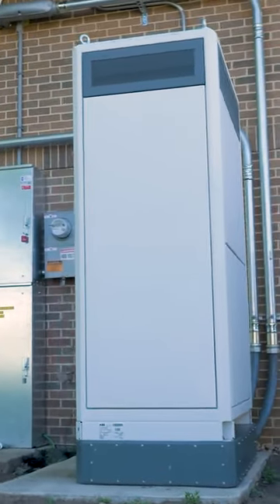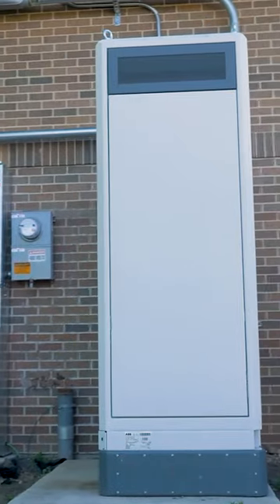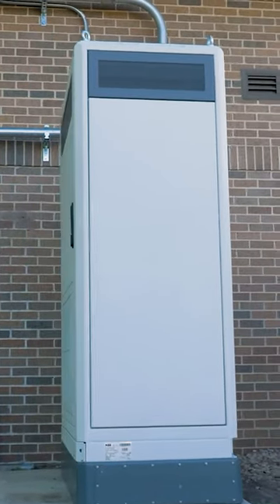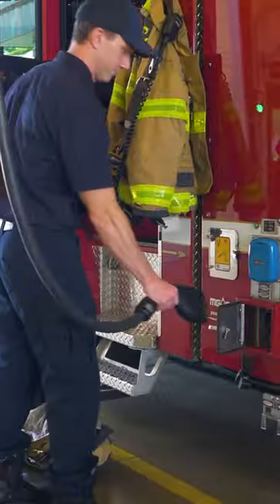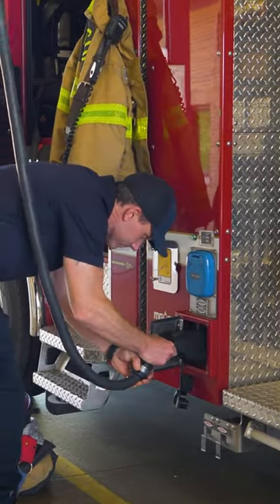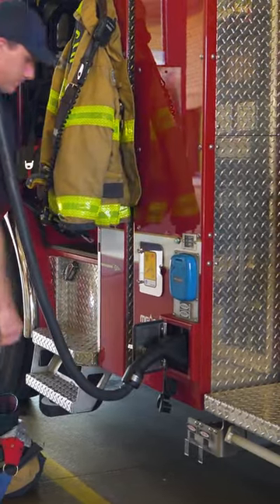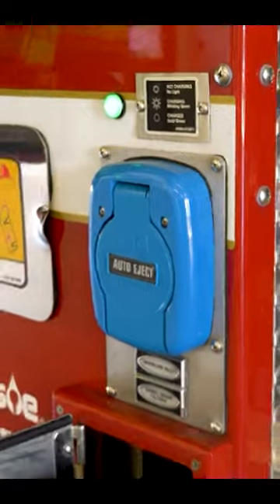Pierce® Volterra™ Electric Fire Truck Open Communication